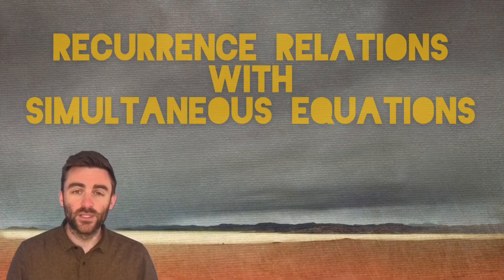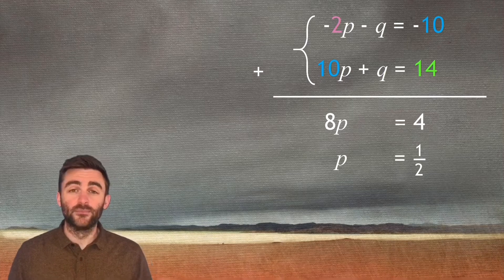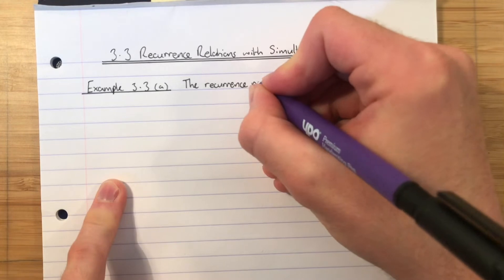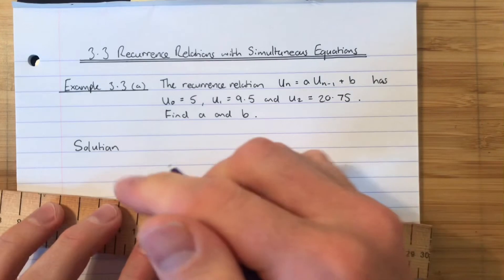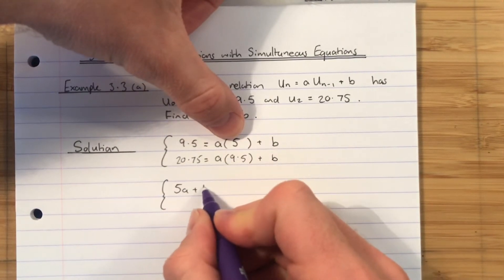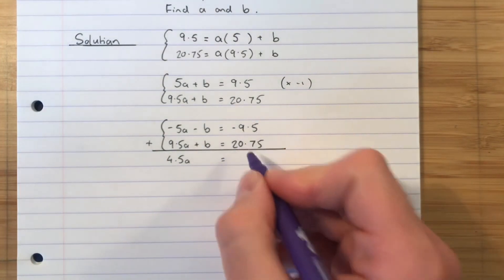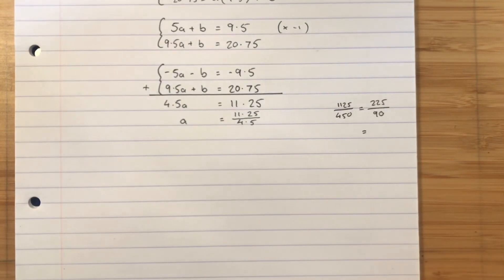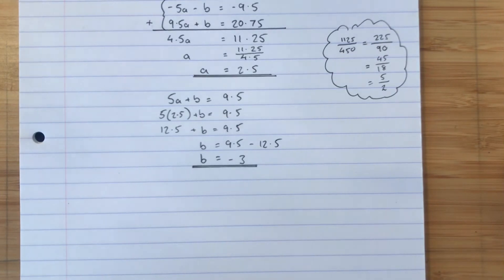Higher Maths | 3. Recurrence Relations | 3.3 Simultaneous Equations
An example of a Recurrence Relations question which requires the use of simultaneous equations to solve.